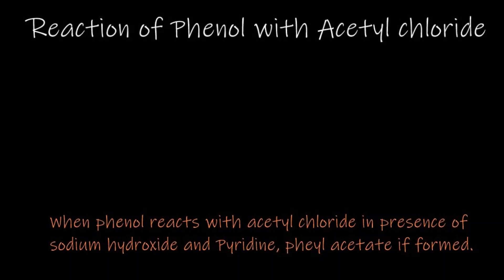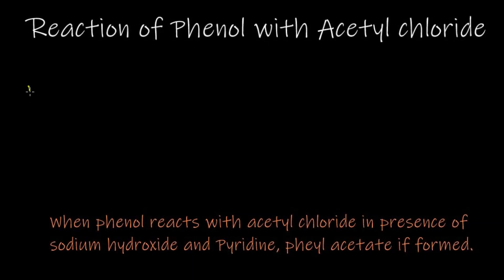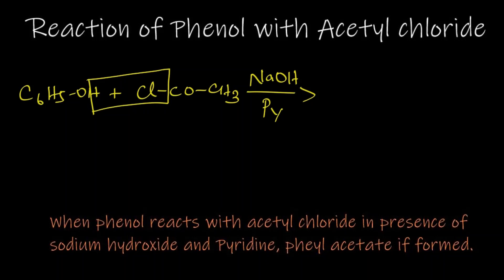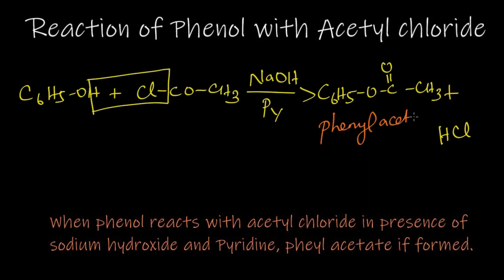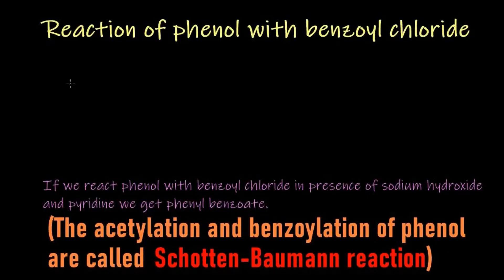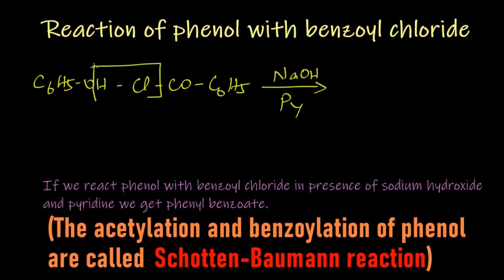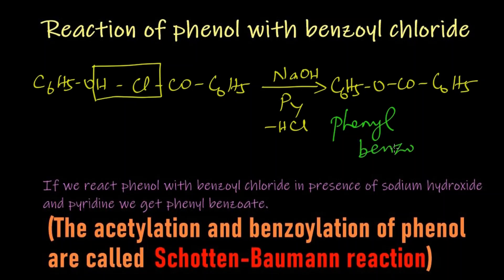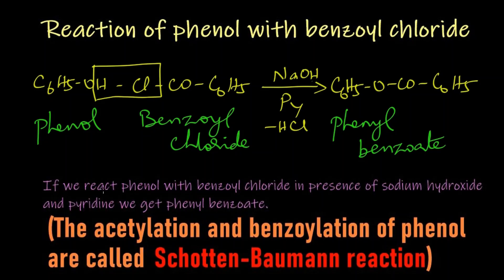| Reaction of phenol with acetyl chloride & benzoyl chloride | Esterification | Class 12 |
In this video I have discussed about the reaction of phenol with acetyl chloride & benzoyl chloride. Phenol on treatment with acetyl chloride & benzoyl chloride gives phenyl acetate and phenyl benzoate respectively. The acetylation and benzoylation of phenol are called Schotten-Baumann reaction. This will be useful for the students to prepare for their board exam, IIT-JEE & NEET.